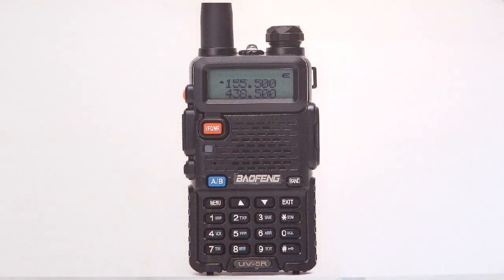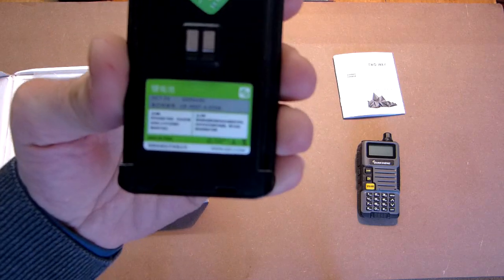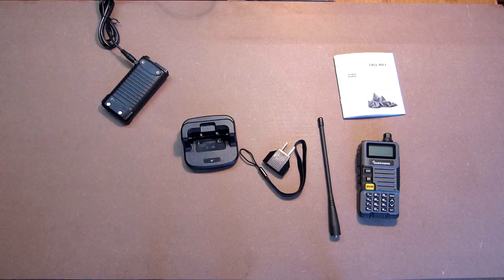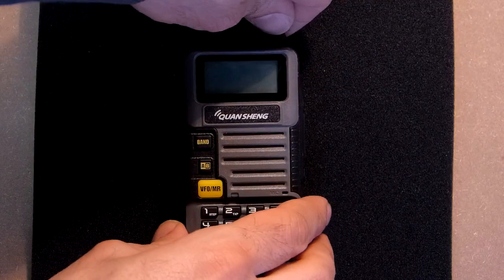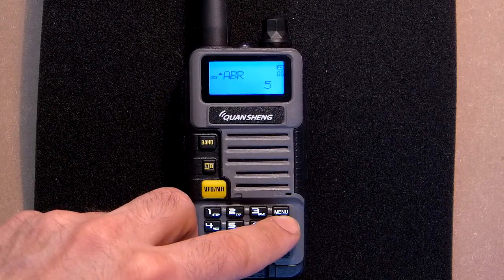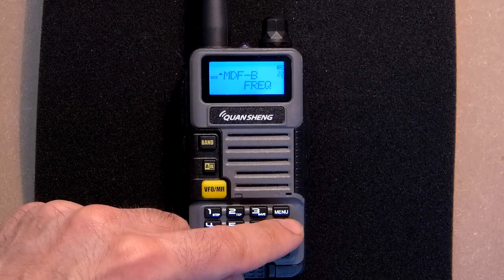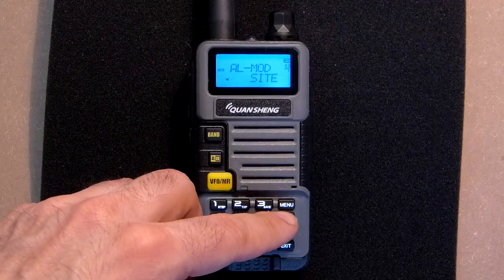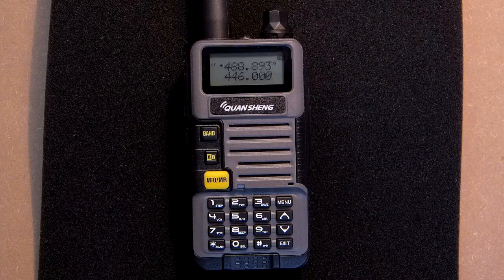QUANSHENG UV-R50-2 Transceiver Detailed Review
Seller links:
1 Piece: